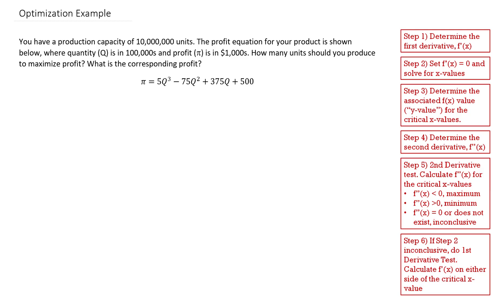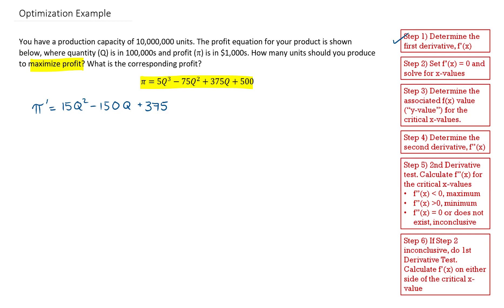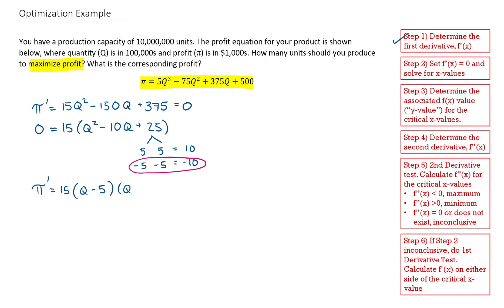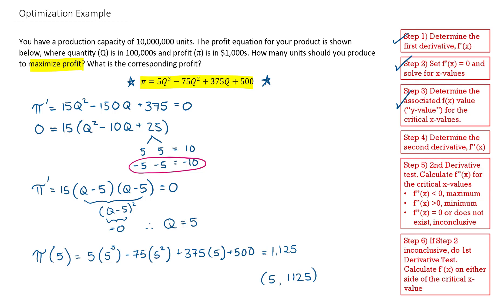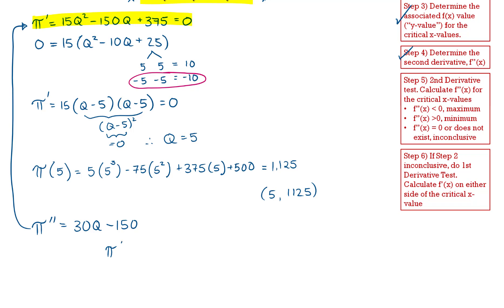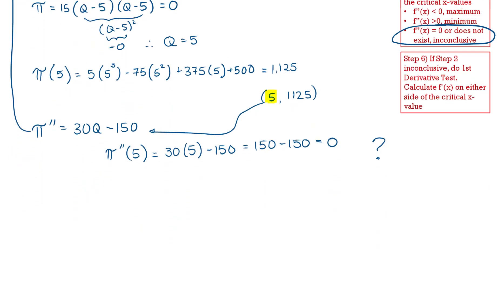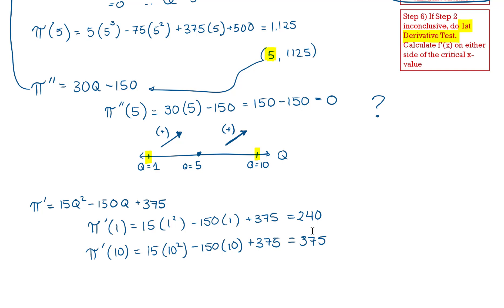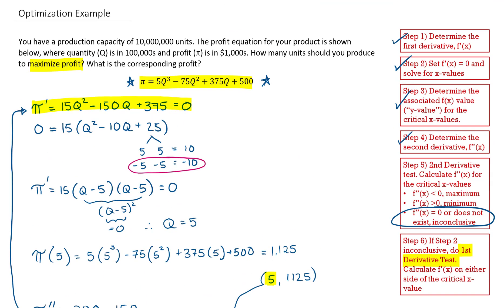V4.05: Optimization with Inconclusive Second Derivative Test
This video provides an example of the optimization of profit. In this example, the second derivative test ends up being inconclusive and the first derivative test must be employed.